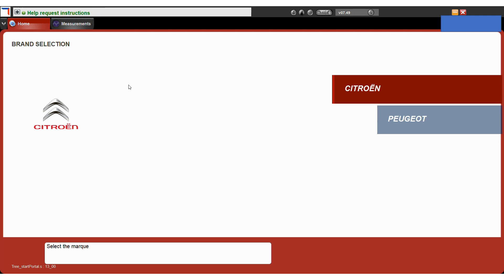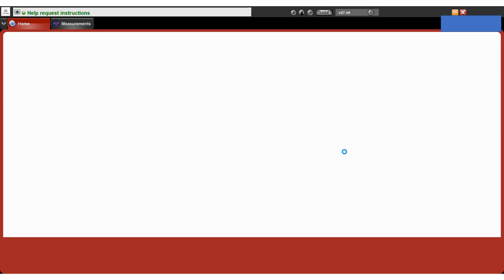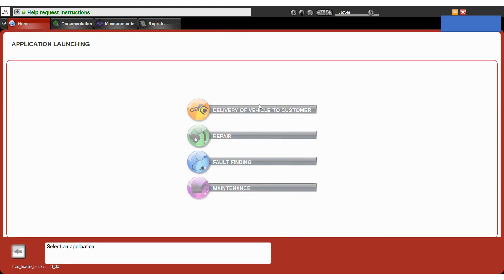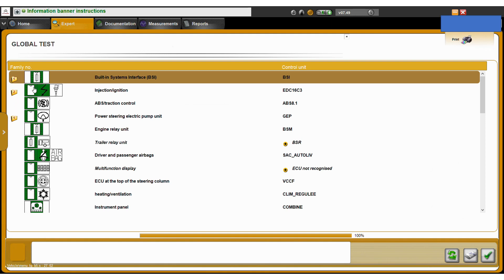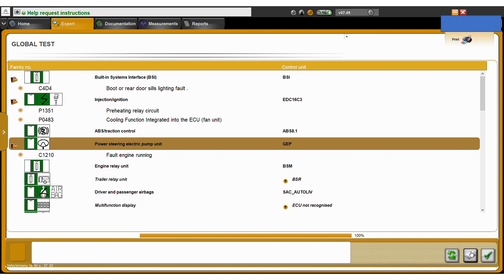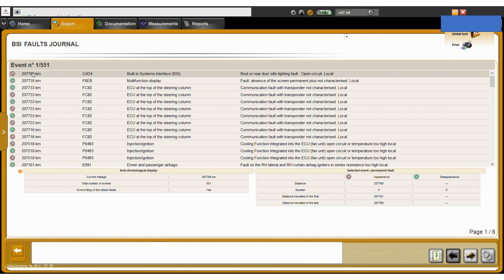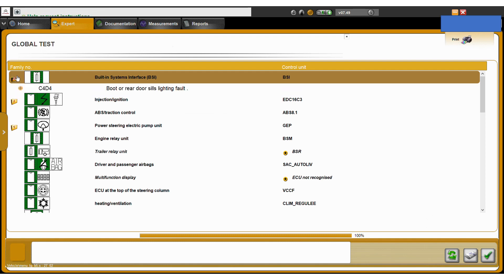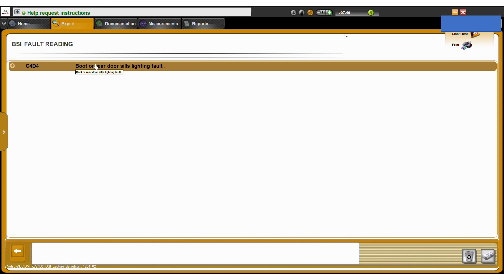1 - Diagbox startup, reading & clearing faults demo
Quick  video to show basic setup, as well as fault reading & clearing in Diagbox v7 on a Citroen C4.

Hopefully saves someone a bit of time. Post a comment if there is a specific feature of Diagbox you'd like to see covered.